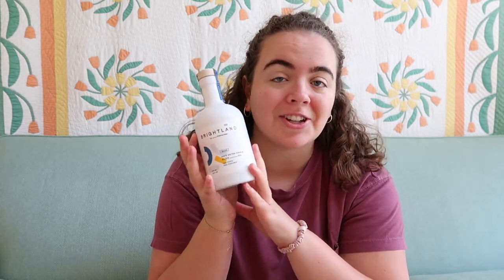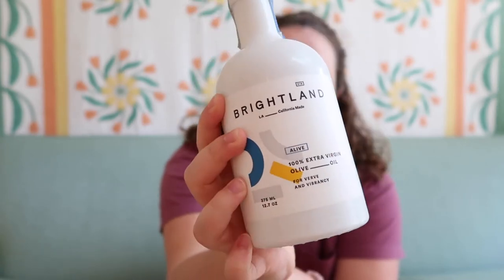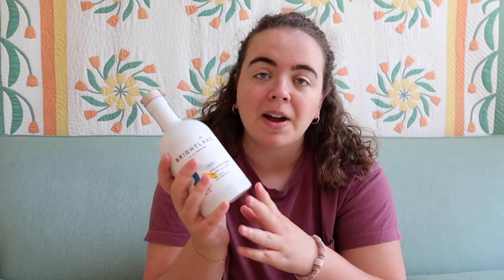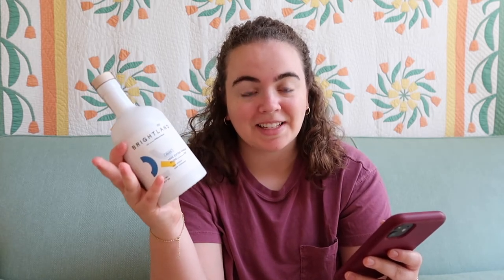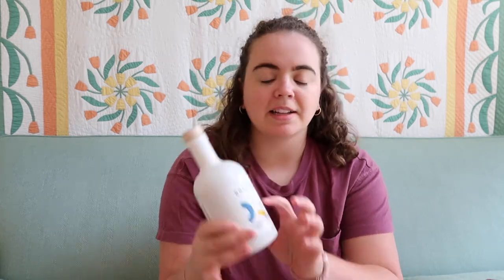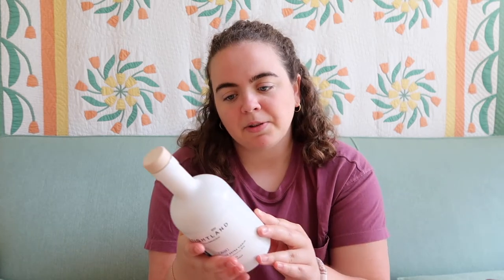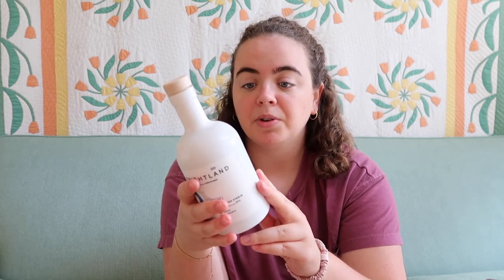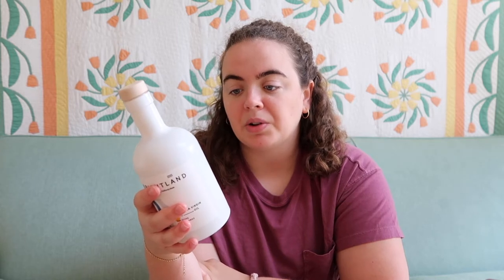BRIGHTLAND olive oil review!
Today we are testing out Brightland Olive Oil and doing a review! This is no small test either, we’re doing a plain old taste test, a salad dressing test, a BAKING test by making focaccia with it, and finally doing a review based on how it performs in those categories.

The Brightland Mini Essentials Set (this is what I wish I got!)

Shop all Brightland products (they have olive oil, vinegar, and honey – I really want to try them all now)

Overall, I was really pleasantly surprised by how much I enjoyed this olive oil.

CHAPTERS
0:00-1:13 – intro
1:14-3:18 – initial taste test
3:19-6:11 – making the focaccia
6:12-7:39 – tasting the focaccia
7:40-8:02 – making a simple salad dressing with the olive oil
8:03-11:44 – final review!

For recipes and more written out how to’s, check out the blog

Annabel